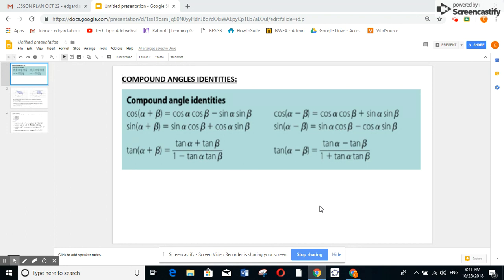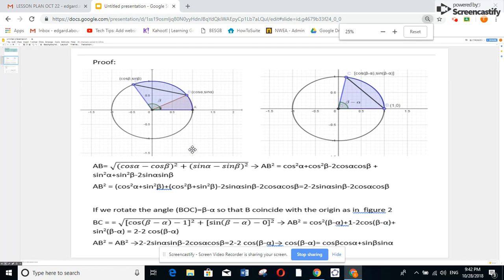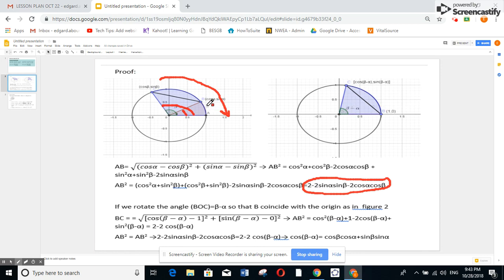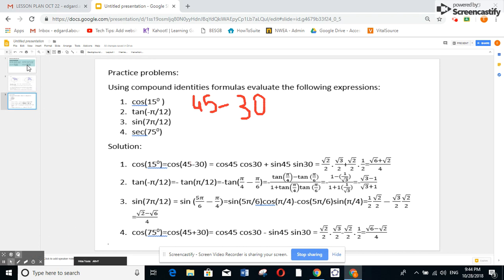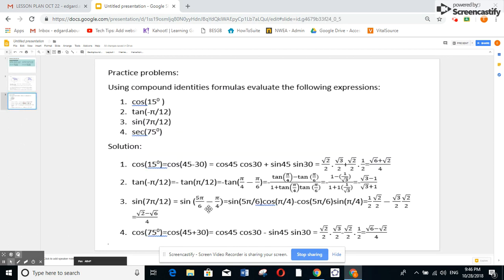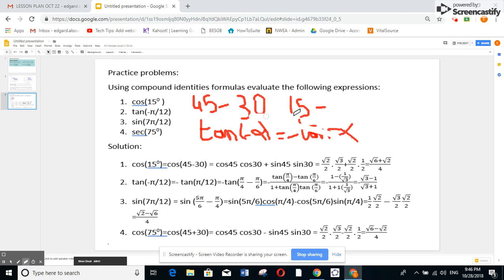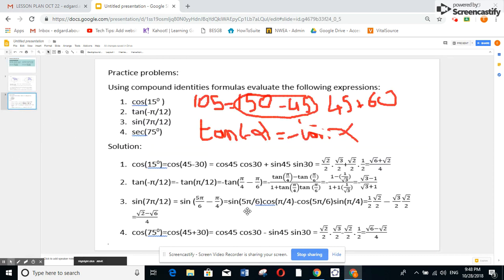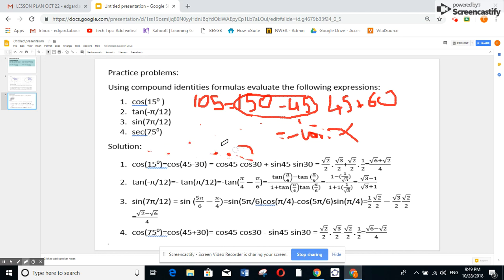Compound trigonometric identities